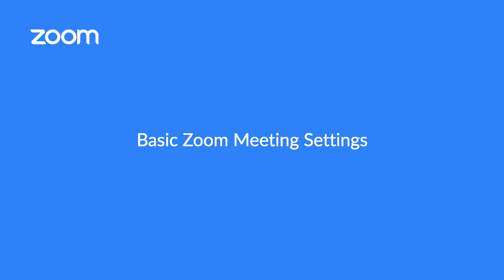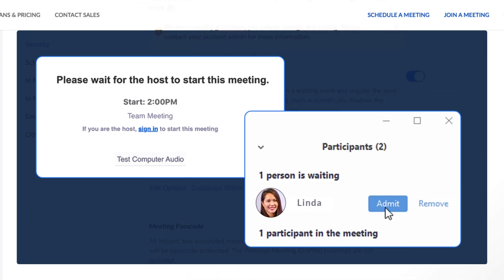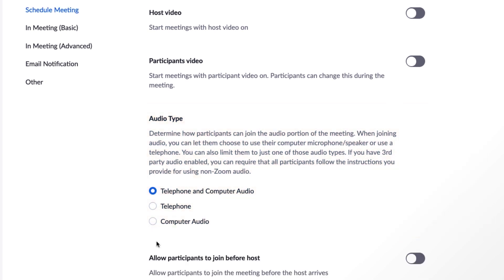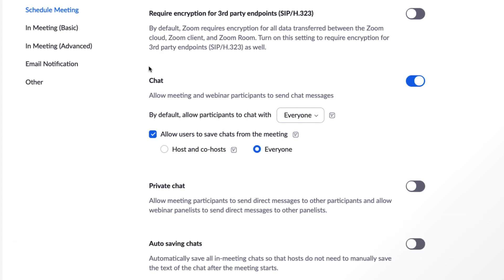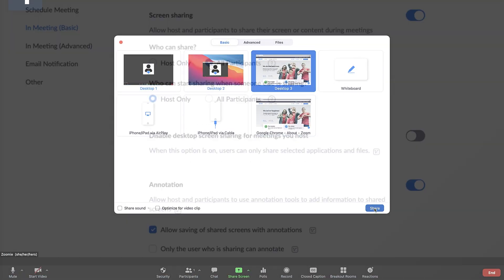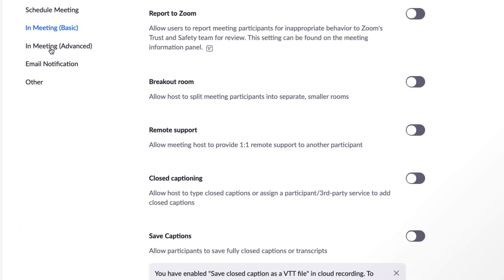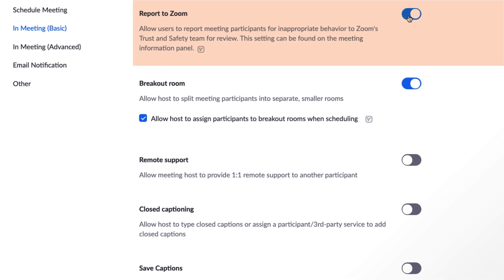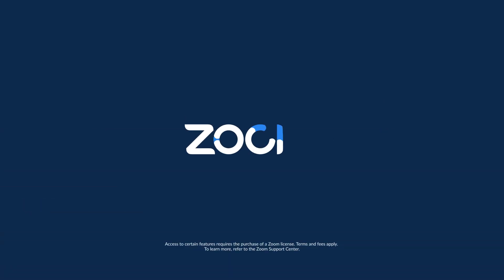Basic Zoom Meeting Settings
In this video, we’ll explore some of Zoom’s most frequently used settings for security and meetings so you can choose the options that work best for you. Note that some settings can only be changed by the account owner or administrator.

▪️ Introduction - 00:00
▪️ Basic Security settings - 00:04
▪️ Meeting scheduling settings - 00:42
▪️ In-Meeting (basic) settings - 01:17
▪️ In-Meeting (advanced) settings, and more - 02:07